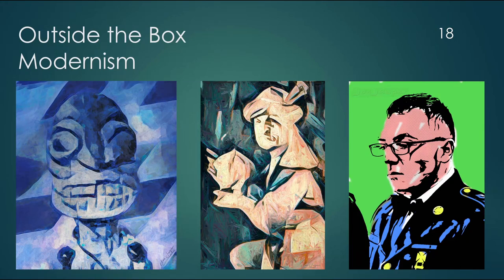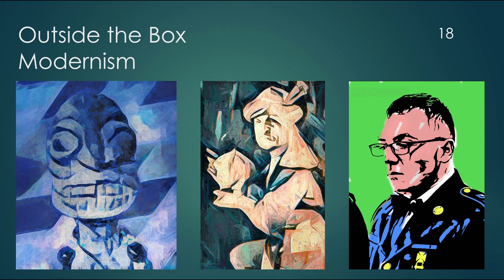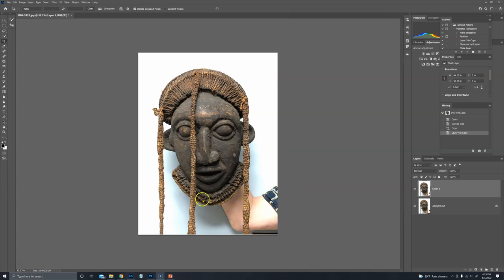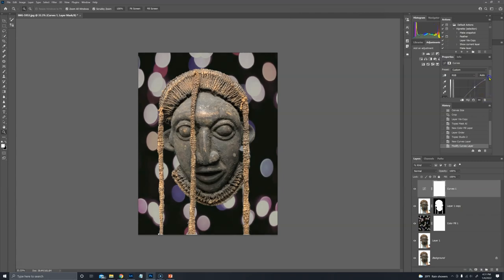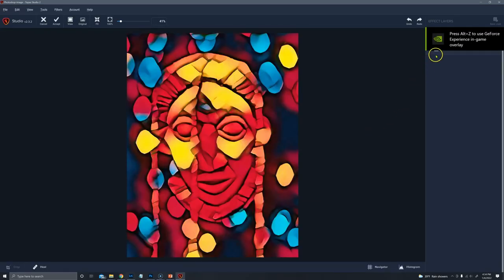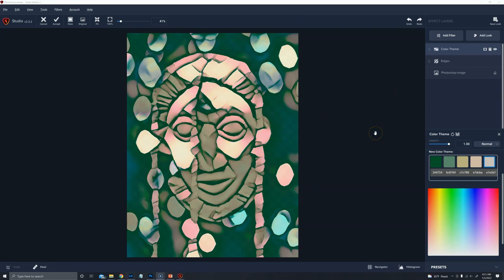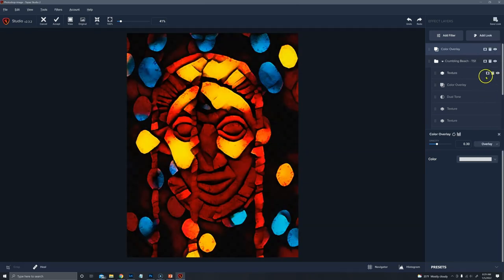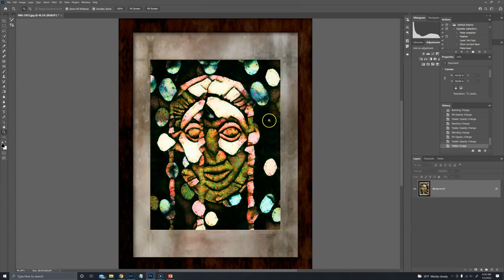Modernism in Topaz Impressions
Modernism, Modern Art, Photo editing, Photo art, TopazLabs, Topaz Studio 2, creativity, art